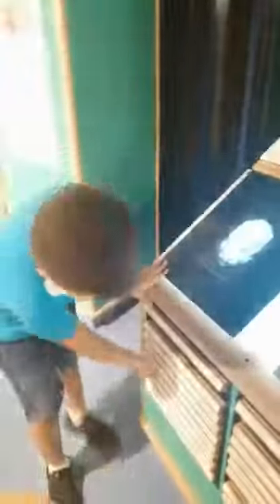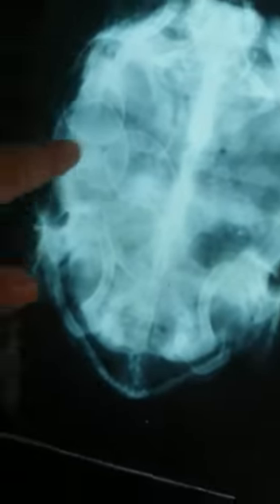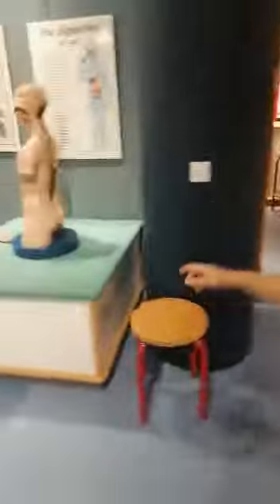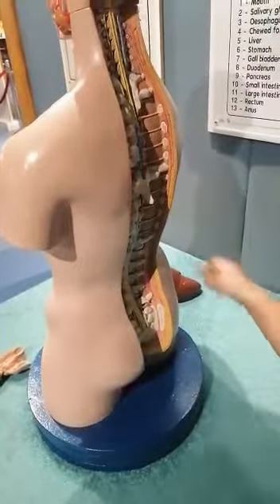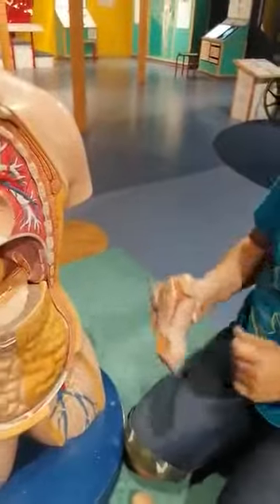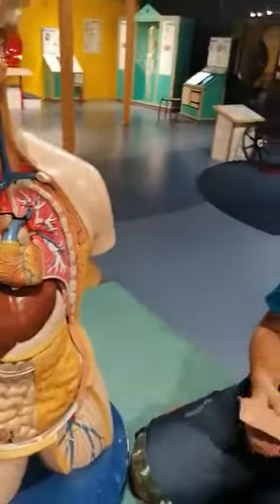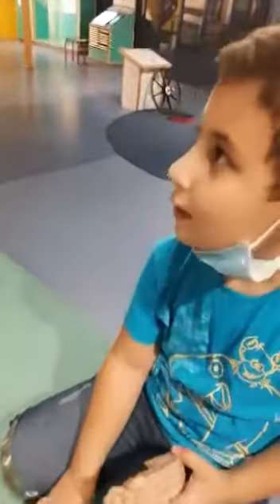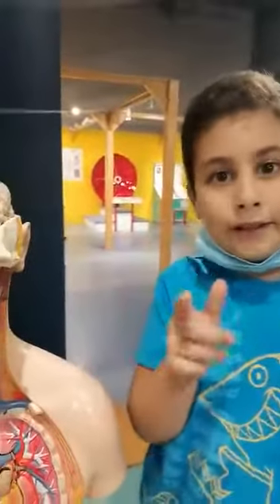part 3 in science museum.